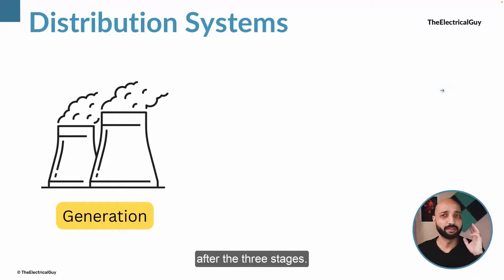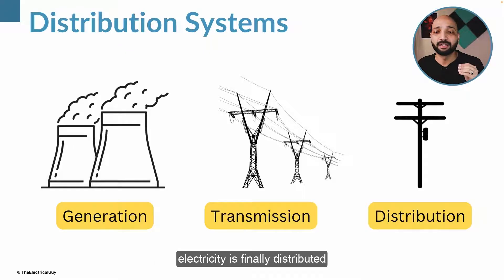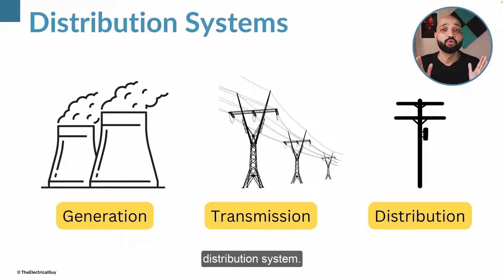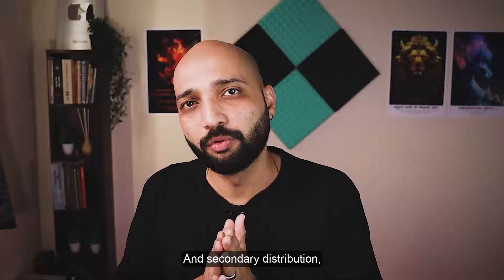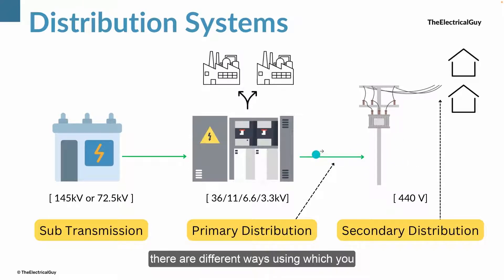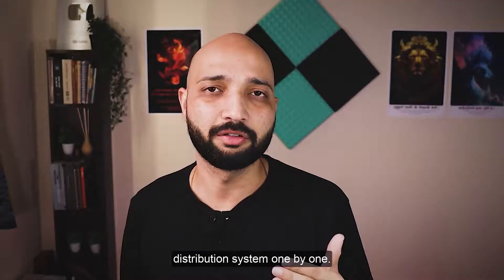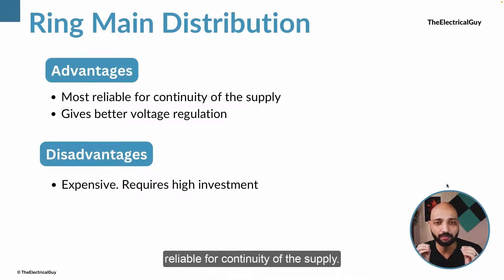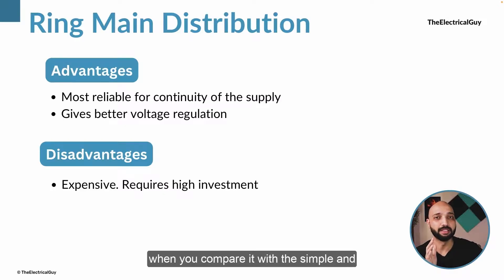Distribution Systems : Radial & Ring Main Distribution | TheElectricalGuy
Radial distribution system and ring main distribution system are explained in this video. Learn about different electrical distribution systems that we have.

⏰ Time Stamp

0:00 Intro
0:30 Distribution system
5:13 Radial Distribution
9:59 Parallel Feeders
11:20 Ring main distribution
15:04 Radial vs Ring main